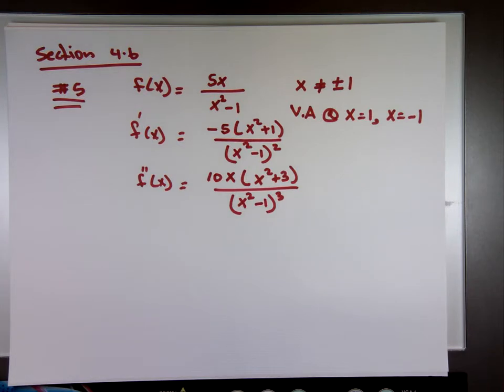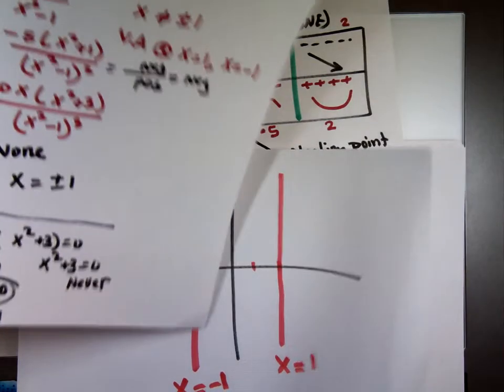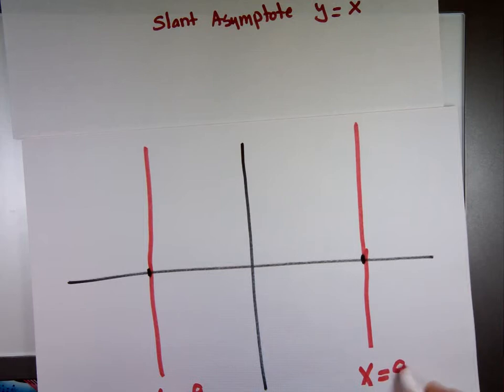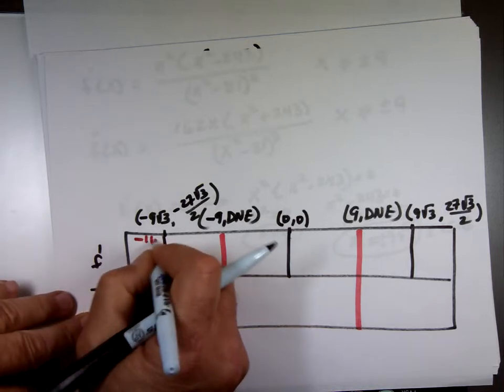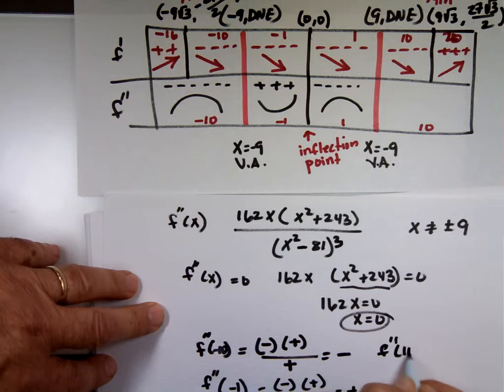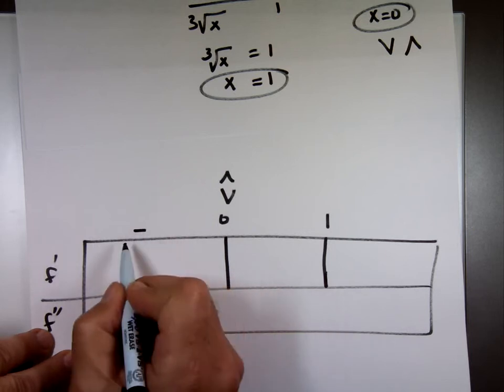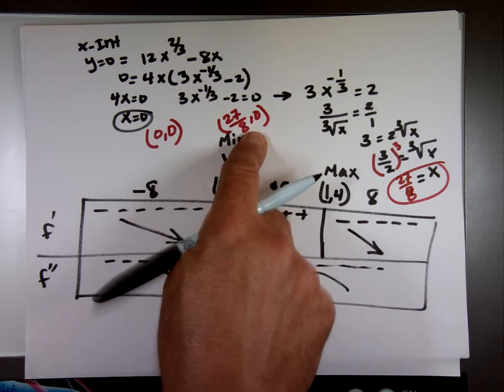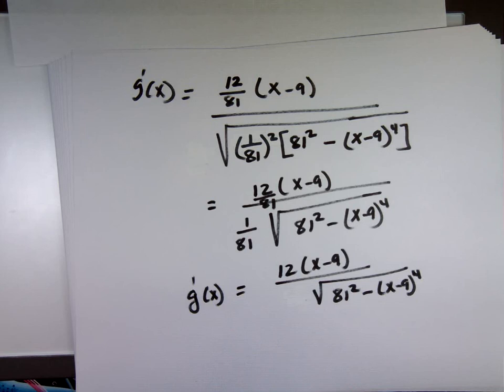Sec 4.6 - Homework Solution